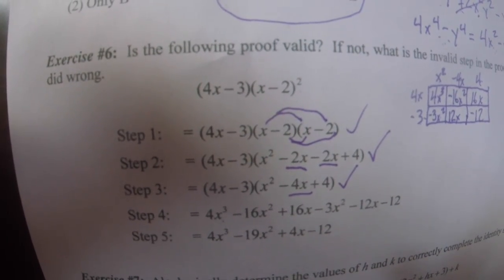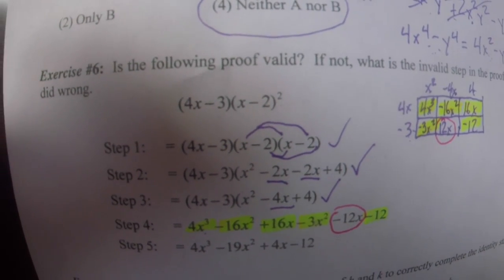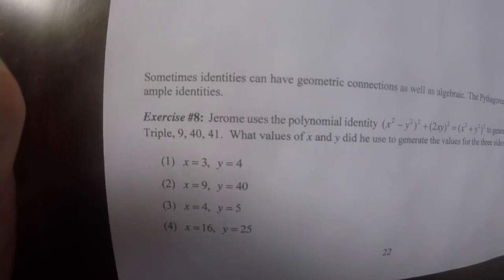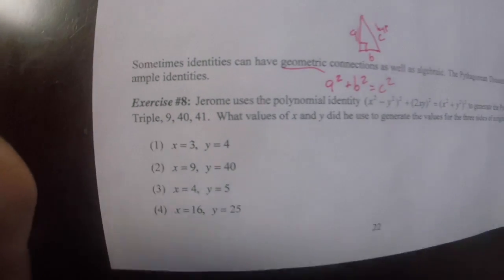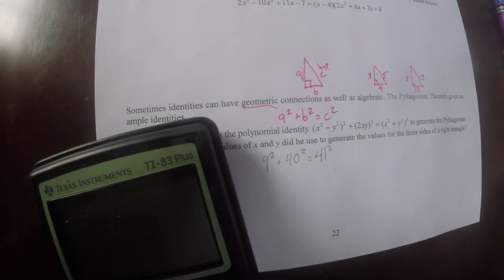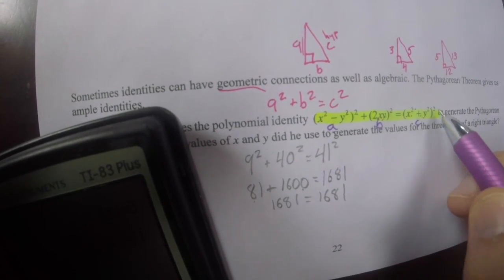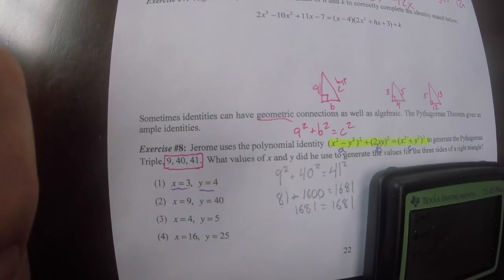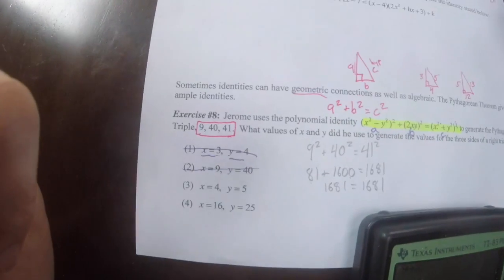10-4 Polynomial Identities